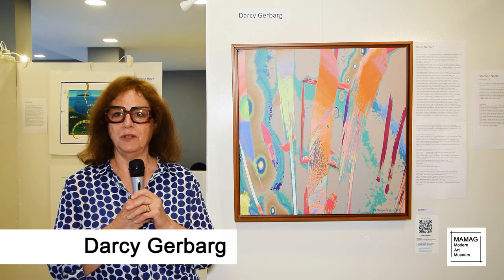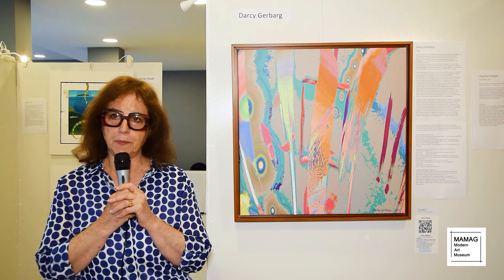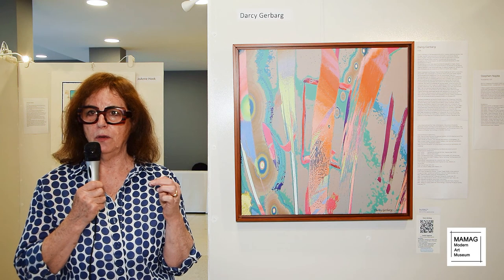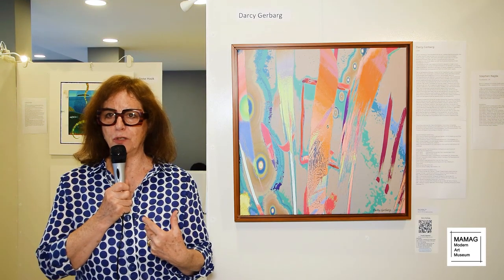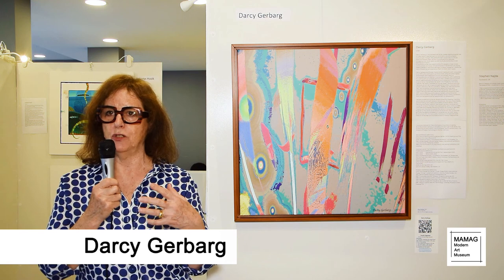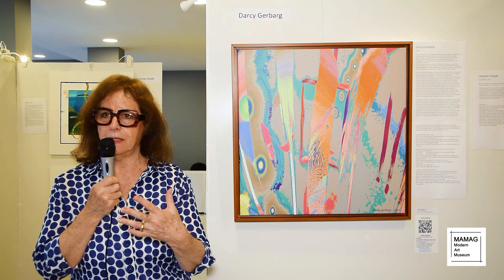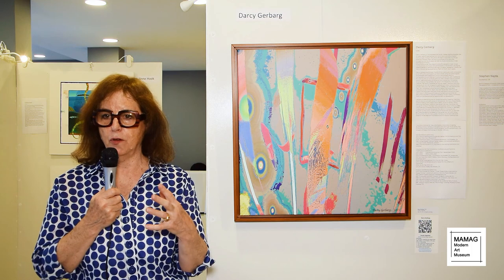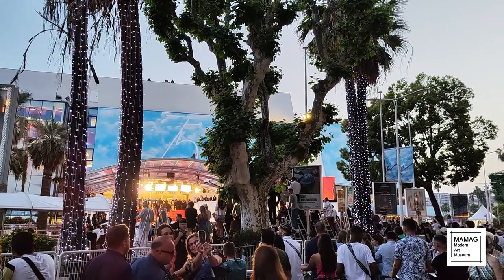Interview with Darcy Gerbarg in Cannes - Contemporary & Fine Art Cannes Biennale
Interview with Darcy Gerbarg in Cannes at the Contemporary & Fine Art Cannes Biennale.
Biennale is organized by MAMAG Modern Art Museum.
Curator: Heinz Playner